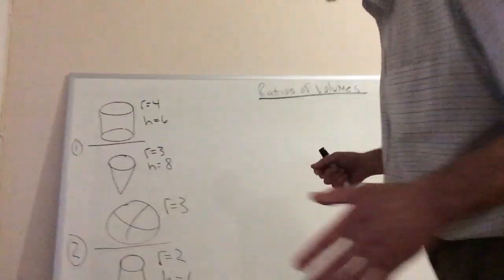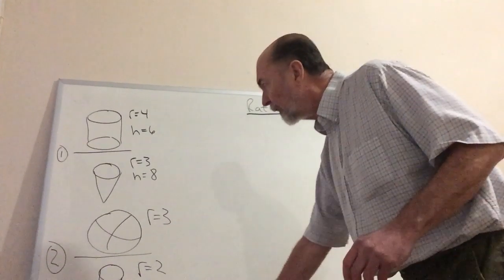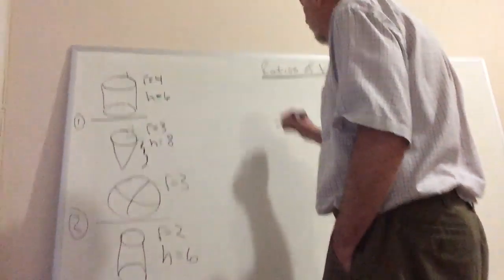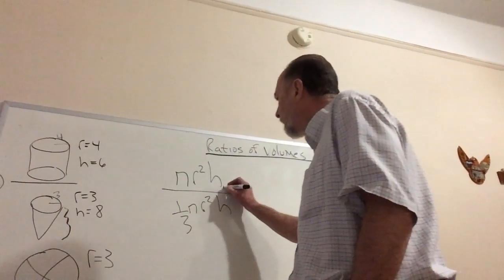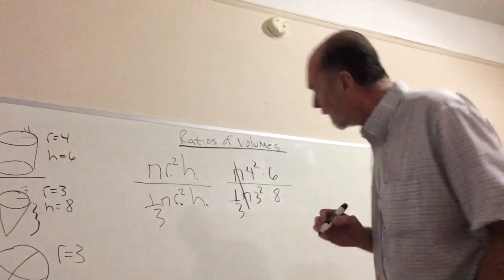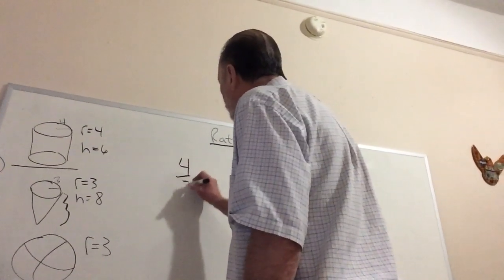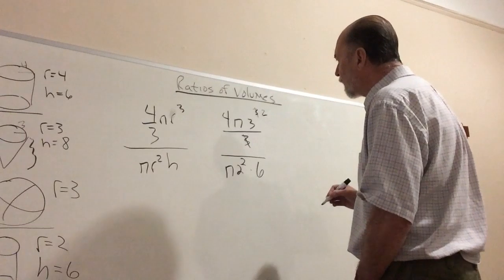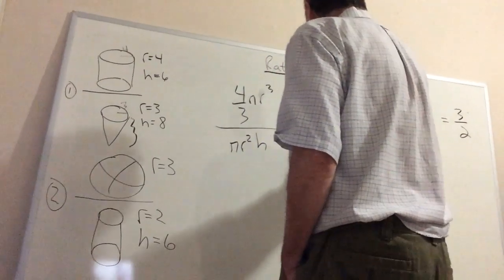March 28, 2020